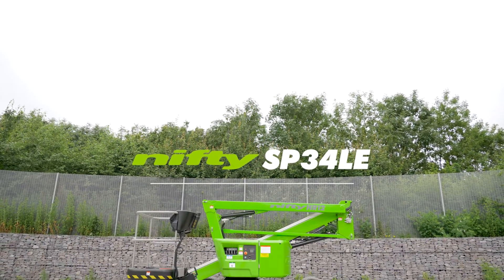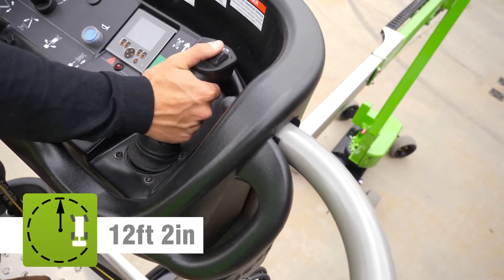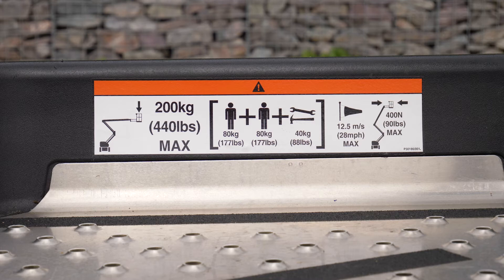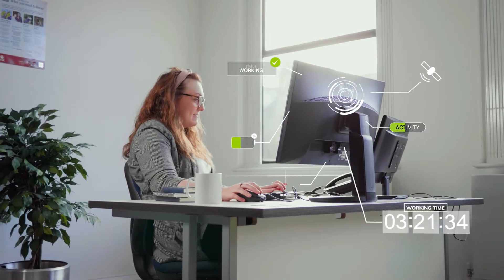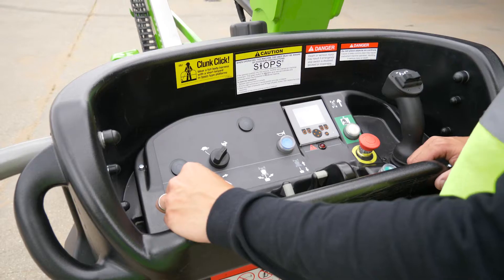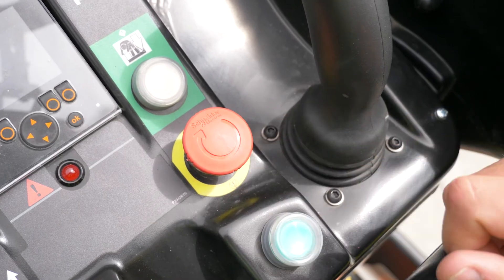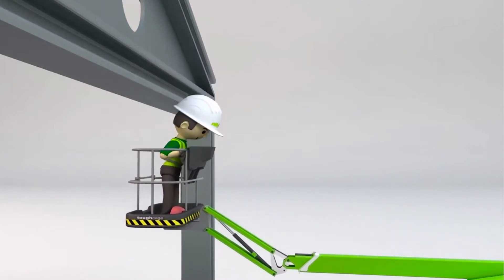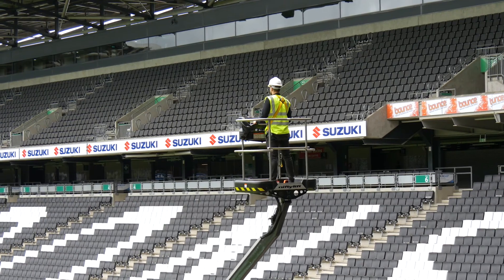SP34LE Product Video | Self Propelled Cherry Picker from Niftylift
The SP34L self-propelled cherry picker from Niftylift is one of the lightest and most versatile machines in its class

Weighing just 5600lbs (a 5445lbs Lithium battery option is available), the SP34L can be transported on a trailer (rather than a truck), offering significant savings for site-to-site transportation. This smaller transportation option also reduces potential emissions during delivery allowing the machine to be moved easily in low-emission zones.

The SP34L utilises a super-efficient battery power system with an all-electric drive that allows the batteries to work for twice as long, so more work can be completed on a charge and running costs reduced.

A telescopic upper boom gives the SP34L improved accuracy when positioning the platform and superb chassis manoeuvrability makes it ideal for a wide range of applications.

The SP34L also incorporates Niftylift's ToughCage and multi-award-winning SiOPS® safety system:

The impact-resistant Composite/Aluminium base and larger cross-section steel rails of the ToughCage give additional strength and durability.

SiOPS® provides additional operator protection, eliminating sustained involuntary operation by instantly stopping machine movement if the operator is pushed onto the control console.

All SP34Ls manufactured since January 1st, 2020 are also fitted with Niftylink as standard. Niftylink is a powerful telematics tool that provides data insights on your Niftylift’s health, activity and location. These insights provide a better understanding of machine usage, performance and life-cycle, as well as real-time error-code reporting. By maximizing machine ‘up-time’ and reducing lifetime running costs, Niftylink offers significant improvements in efficiency and profitability, helping you to get more from your Niftylift.